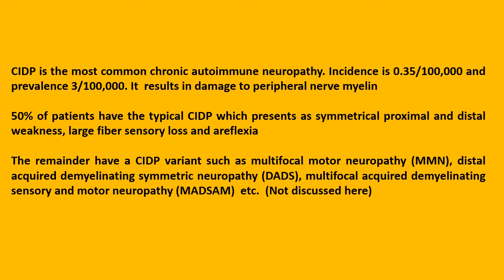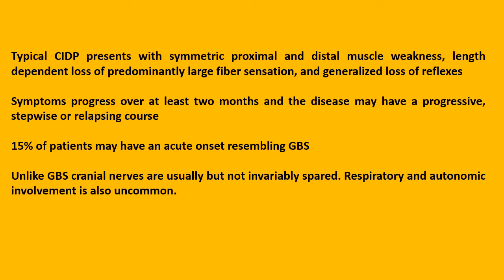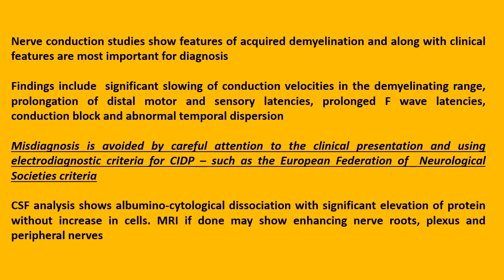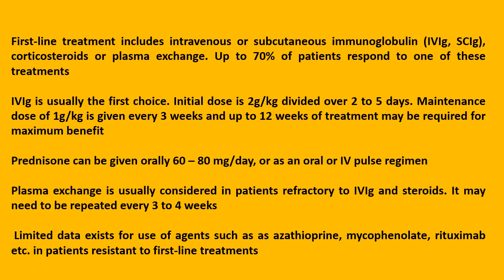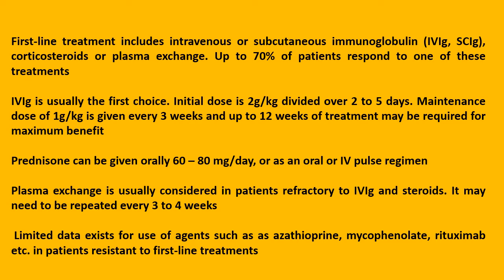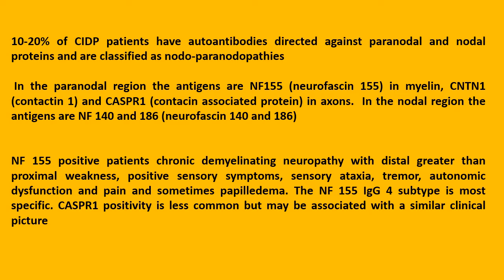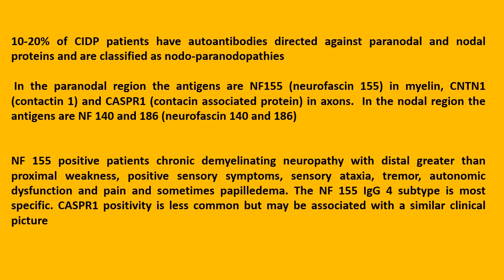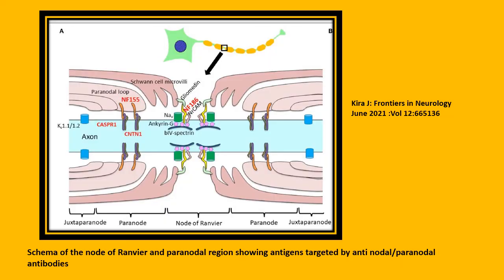Neurology Quiz #40 pptx CIDP and associated antibodies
Neurology questions with answers
Topic: CIDP and associated antibodies